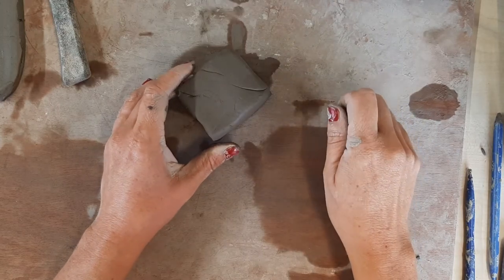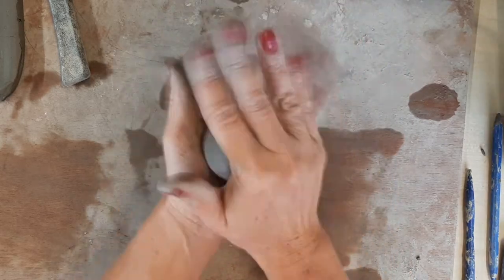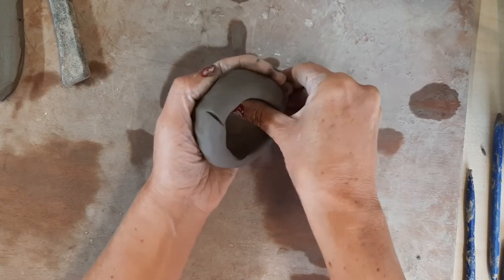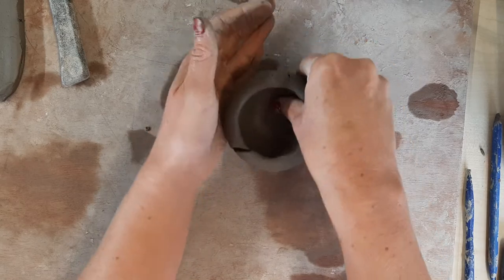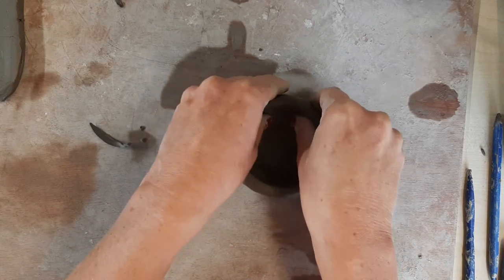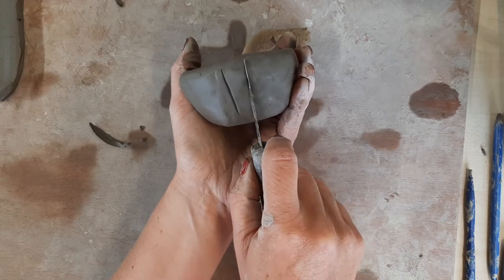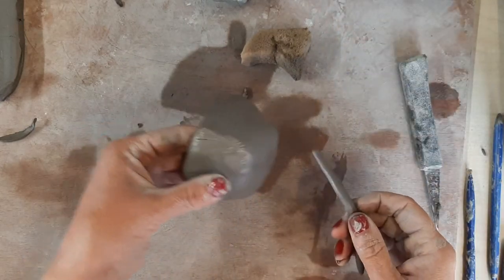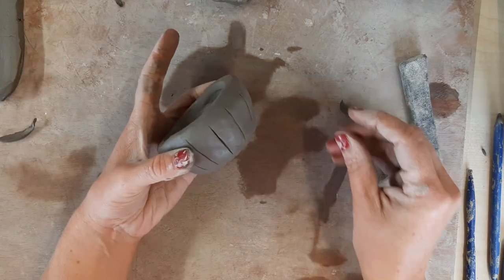Pinch Pot Clay Cake Container, Yr 8